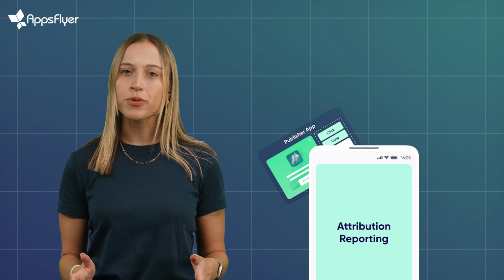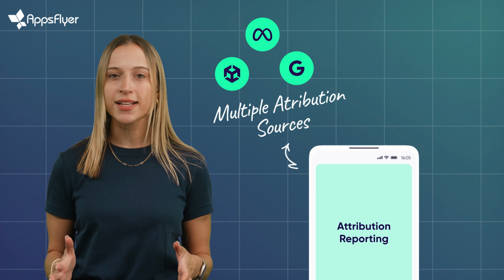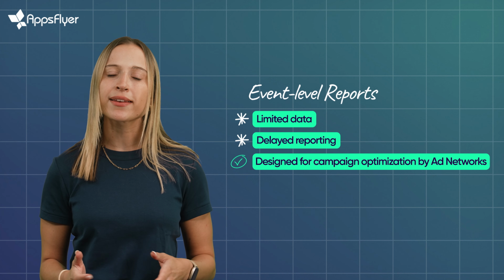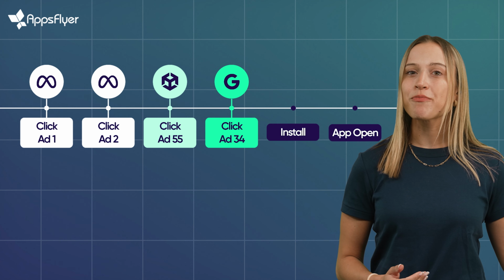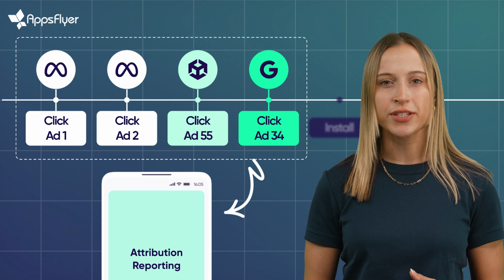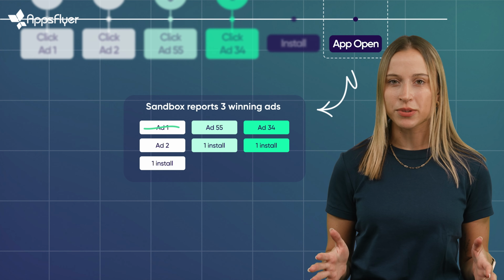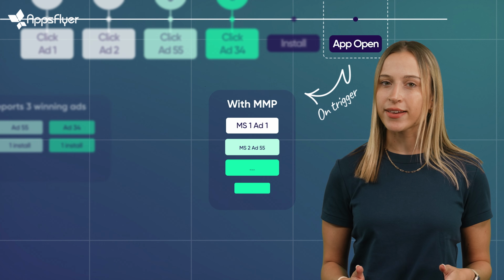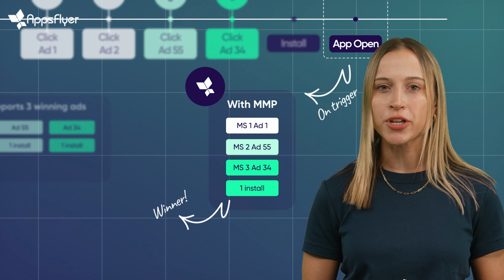Android's Privacy Sandbox - What is the Attribution Reporting API?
Discover how Android’s Privacy Sandbox Attribution Reporting API helps you measure ad performance while prioritizing user privacy.

More about Sandbox attribution API

What is the Attribution API?
The Attribution Reporting API is part of Android’s Privacy Sandbox, designed to measure ad conversions effectively while protecting user privacy. This API allows advertisers to attribute ad interactions, such as clicks and views, to subsequent conversions like purchases or sign-ups without directly accessing personal data. Instead, the data is processed on the user’s device, ensuring that individual user information remains private and secure. By using the Attribution Reporting API, advertisers can gain insights into the effectiveness of their campaigns without compromising user privacy. The API supports both event-level and aggregate-level reports, providing granular conversion data with privacy-preserving techniques and summary data for broader trends. This balance helps advertisers optimize their marketing strategies while meeting the growing demand for user data protection.

Is the Attribution API the equivalent of SKAN for Android?
Yes and no. While these two solutions share similarities, they are very different in how comprehensive they are. Similarities: On-device attribution. Attribution data is limited and not infinite. Differences: Within Sandbox, the MMP is the only one that can determine cross-network last-click attribution. This is true for both the event-level reports and the aggregated reports. Sandbox’s aggregated data report has a very high level of granularity in both campaign LTV and campaign breakdown. This includes the campaign name, date, adset, geo and creatives. Sandbox’s event-level attribution enables ad networks to receive up to 8 types of events for signals and optimization purposes and get up to 3 postbacks for each user. As this solution currently stands, event-level reports are most impactful for ad networks to use for optimization, and are less insightful for marketers.